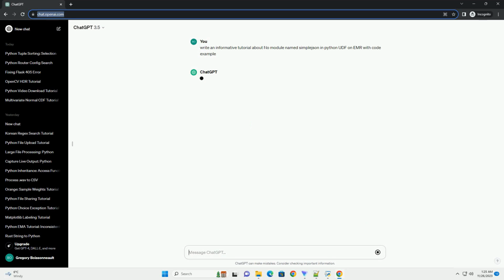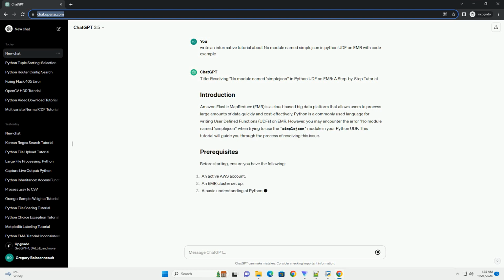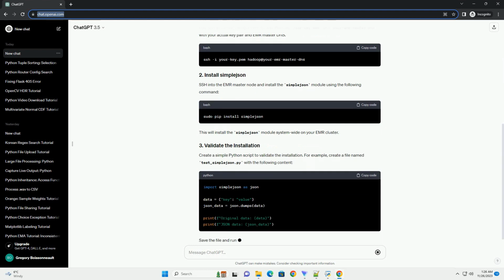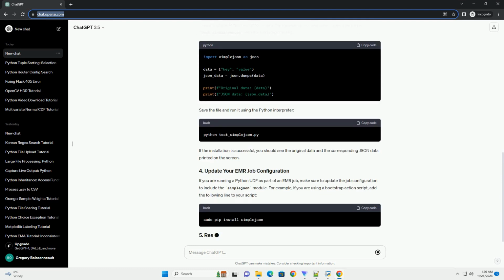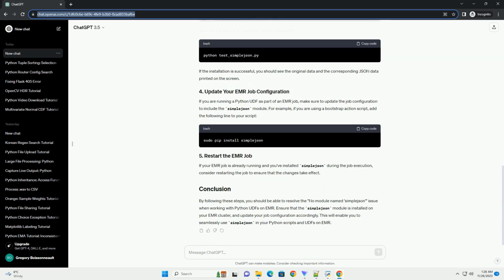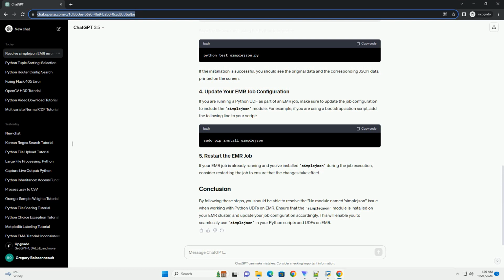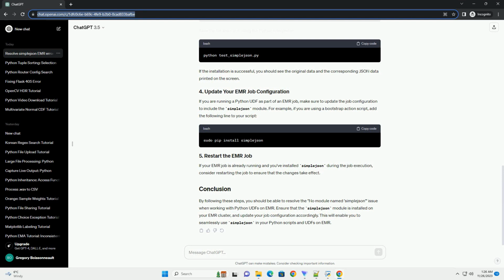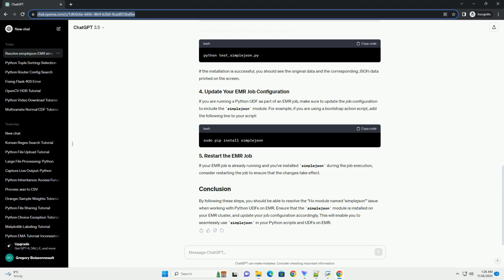No module named simplejson in python UDF on EMR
Title: Resolving "No module named 'simplejson'" in Python UDF on EMR: A Step-by-Step Tutorial
Amazon Elastic MapReduce (EMR) is a cloud-based big data platform that allows users to process large amounts of data quickly and cost-effectively. Python is a commonly used language for writing User Defined Functions (UDFs) on EMR. However, you may encounter the error "No module named 'simplejson'" when trying to use the simplejson module in your Python UDF. This tutorial will guide you through the process of resolving this issue.
Before starting, ensure you have the following:
Use SSH to connect to your EMR cluster. Replace your-key.pem and your-emr-master-dns with your actual key pair and EMR master DNS.
SSH into the EMR master node and install the simplejson module using the following command:
This will install the simplejson module system-wide on your EMR cluster.
Create a simple Python script to validate the installation. For example, create a file named test_simplejson.py with the following content:
Save the file and run it using the Python interpreter:
If the installation is successful, you should see the original data and the corresponding JSON data printed on the screen.
If you are running a Python UDF as part of an EMR job, make sure to update the job configuration to include the simplejson module. For example, if you are using a bootstrap action script, add the following line to your script:
If your EMR job is already running and you've installed simplejson during the job execution, consider restarting the job to ensure that the changes take effect.
By following these steps, you should be able to resolve the "No module named 'simplejson'" issue when working with Python UDFs on EMR. Ensure that the simplejson module is installed on your EMR cluster, and update your job configuration accordingly. This will enable you to seamlessly use simplejson in your Python scripts and UDFs on EMR.
ChatGPT